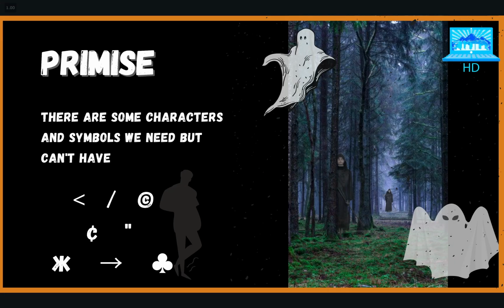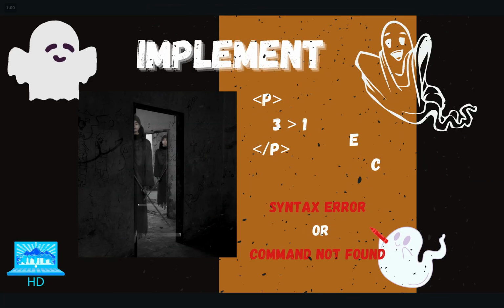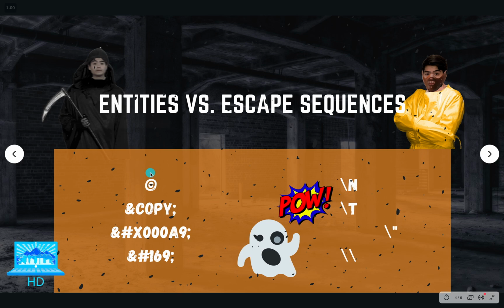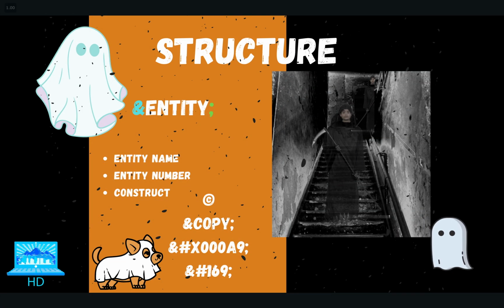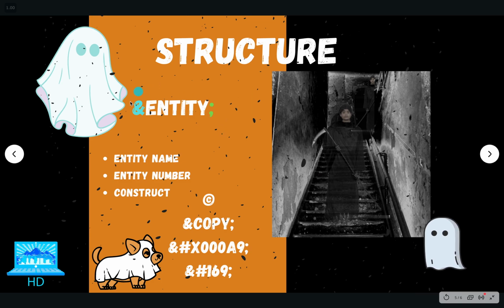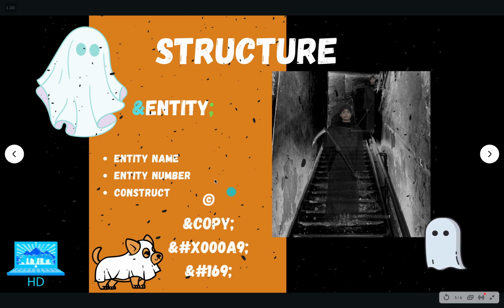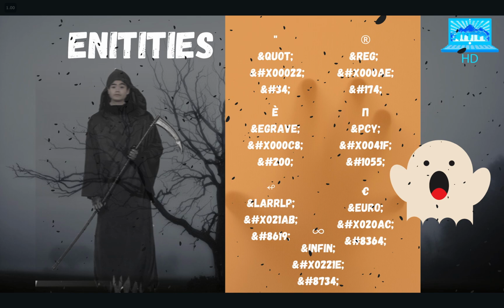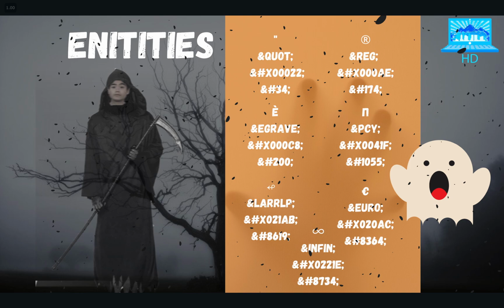HTML Entities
A quick intro into HTML Entities and Escape Characters for beginners, with vocab and explanations.